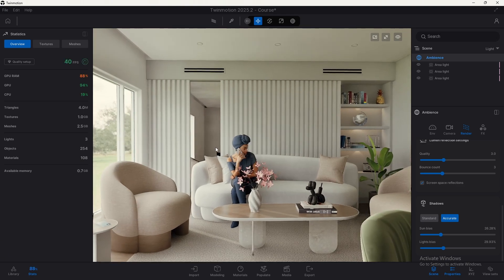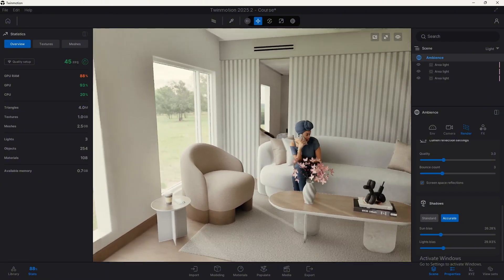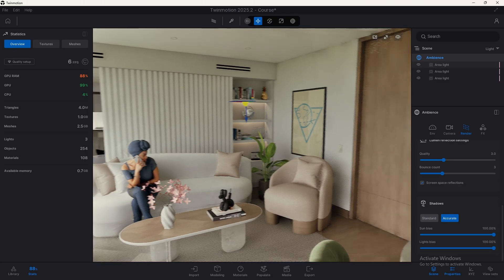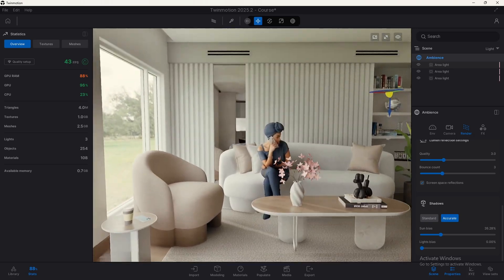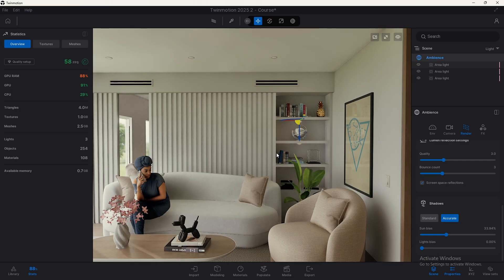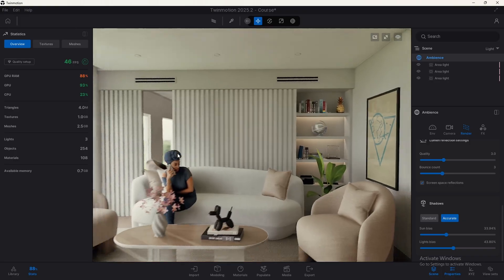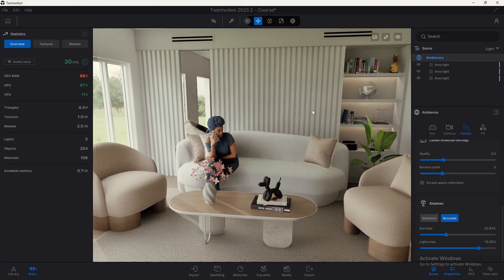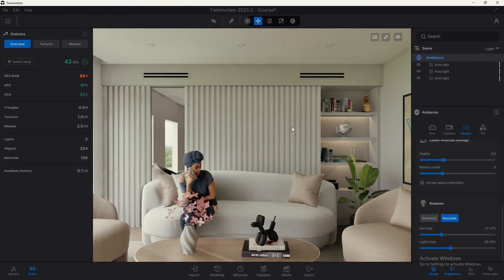Be carefull with this setting - Twinmotion 2025.2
In this video we talk a bit about the accurate shadows setting which you need to avoid taking it to 100%.

🎓 Master Twinmotion with our course!

🎯 Level up your Twinmotion configurators!
Save hours of work with this UI Icon Kit designed specifically for Twinmotion triggers.
✔️ 70+ icons
✔️ 4 different styles
✔️ Fully compatible with the color change feature
✔️ Perfect for clean and professional UX